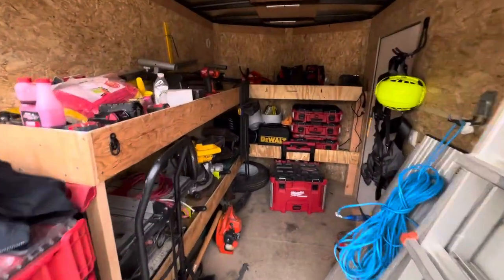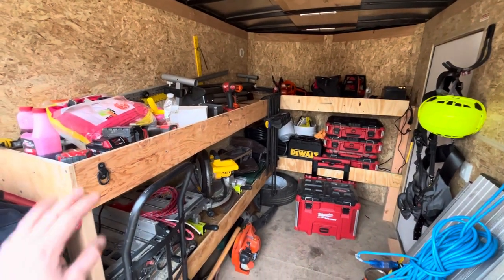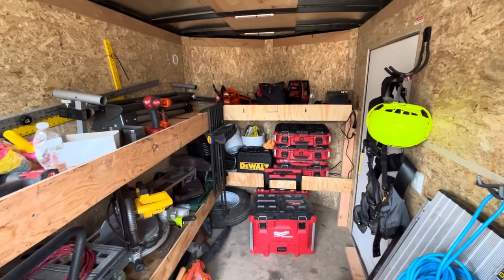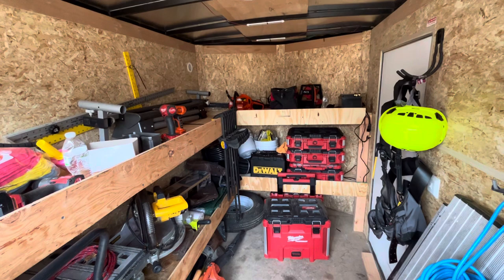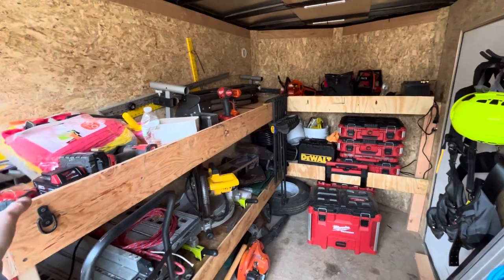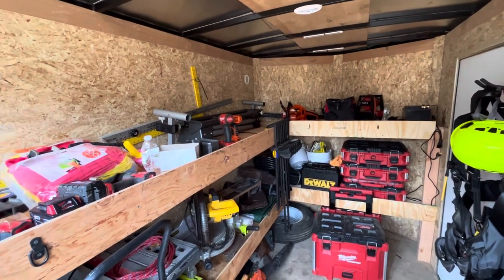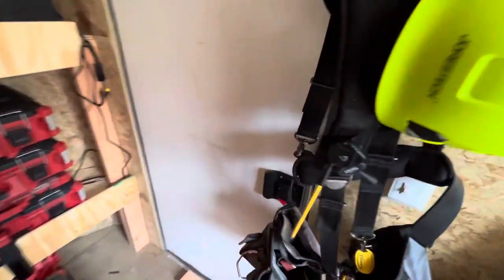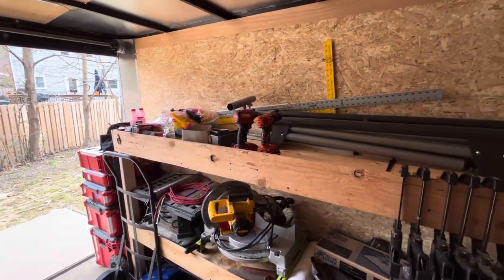Purchasing enclosed trailer for contracting business Part 3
Definitely a work in progress